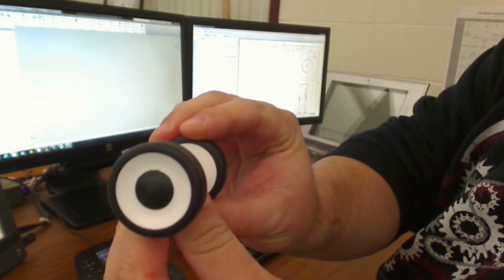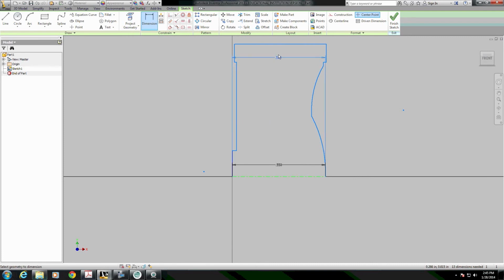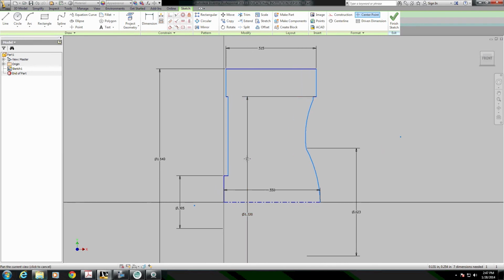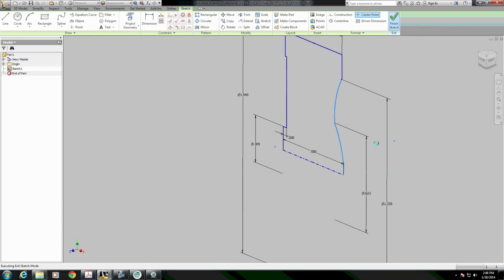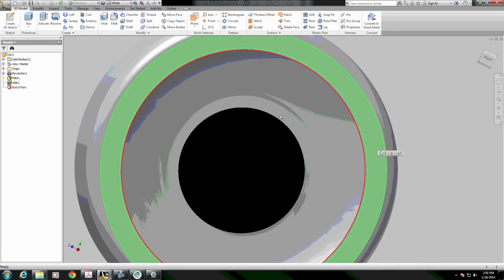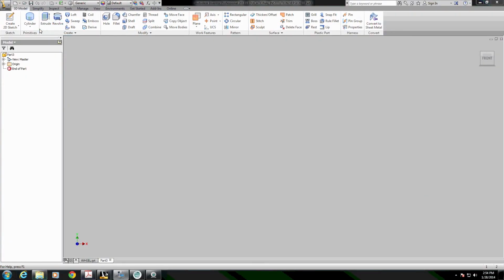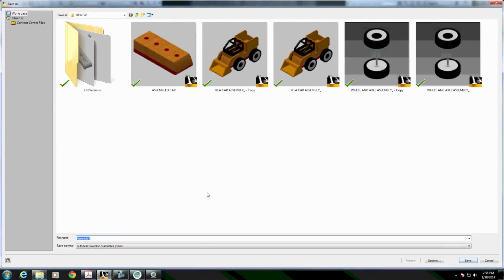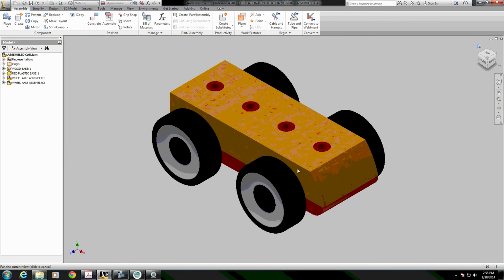Recreating an Object in Inventor #4 Modeling the Wheel and Axle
This is the second video in a series demonstrating how to recreate an object in Autodesk Inventor.  The object is a toy car from IKEA.  The part created in this video is the wheel and axle.